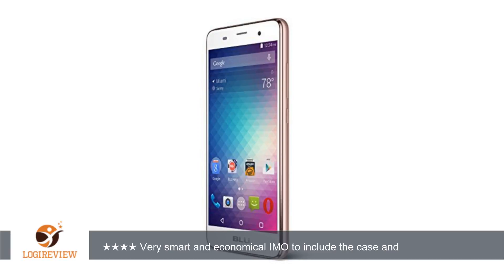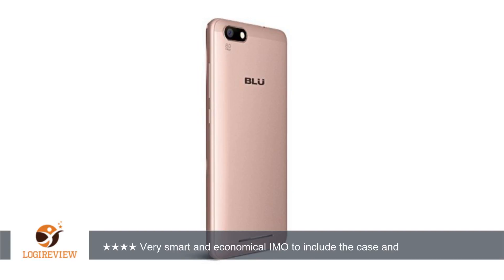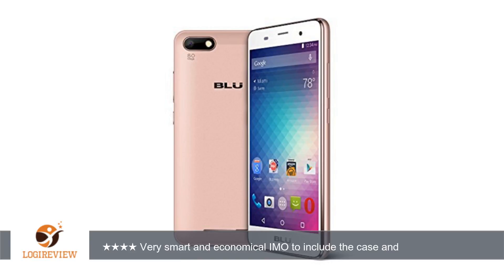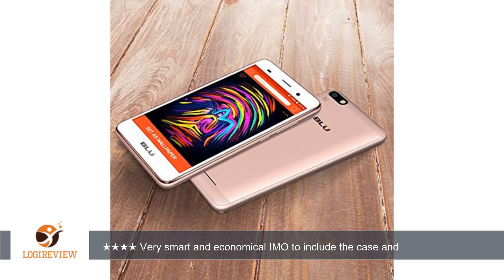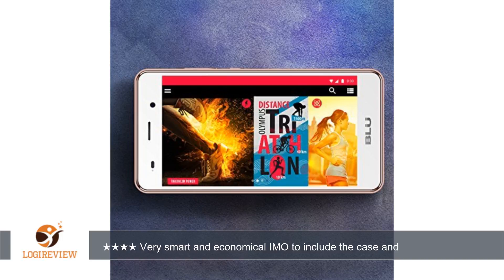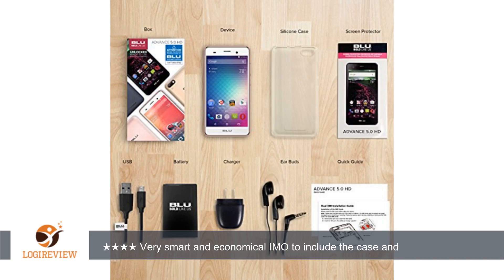BLU Advance 5.0 HD -Unlocked Dual Sim Smartphone - US GSM - Rose Gold | Review/Test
Review about   BLU Advance 5.0 HD -Unlocked Dual Sim Smartphone - US GSM - Rose Gold
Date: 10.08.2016